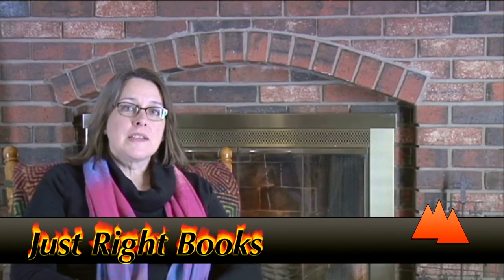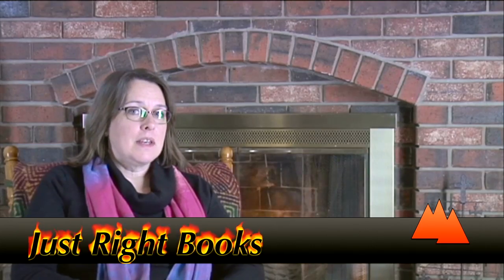5-Just Right Books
This video is about how to choose books to read to your child and how to choose books for them to read alone.